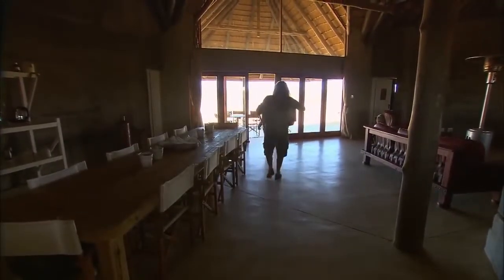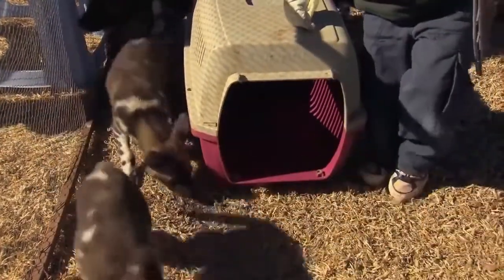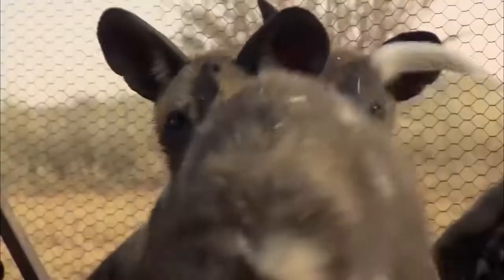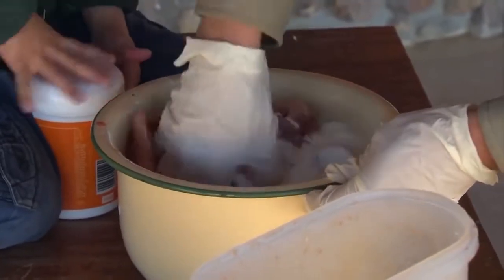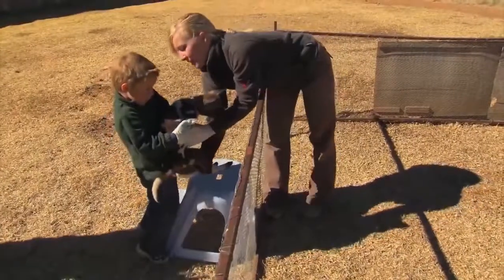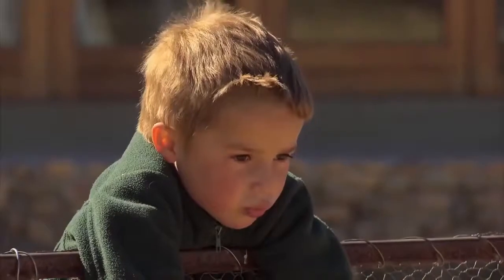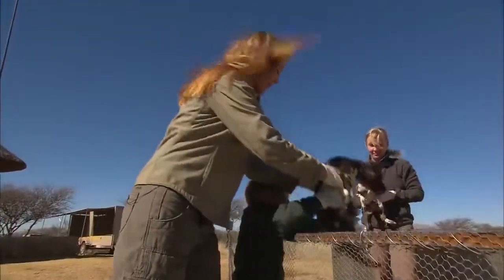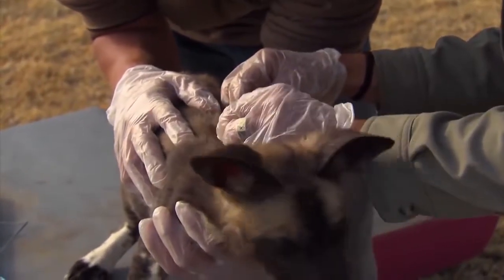Wild Dog Orphans Saved By Human Family | Wild Things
The Van Tureen take care of a litter of abandoned painted african dogs. Watch the full documentary here: Click here for more documentaries:.

From lush rainforests to sparse deserts, from friendly pets to predatory sharks and lions, Wild Things' documentaries will take you around the world, exploring the wonders and the dangers.

Please donate $5 to Hope For Paws and help us save more lives: To adopt these cute puppies, please visit: It's so sad when.